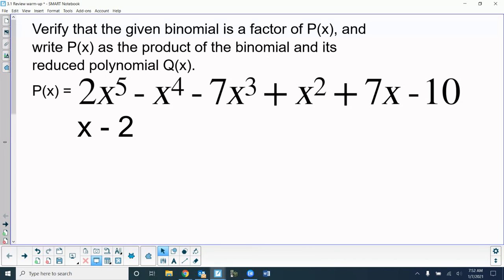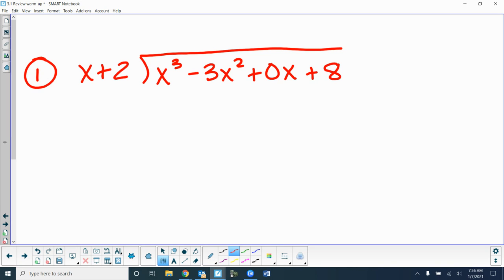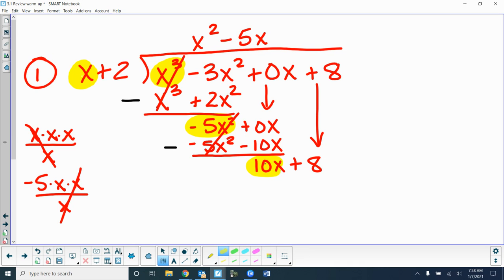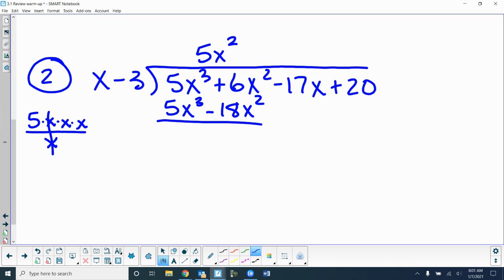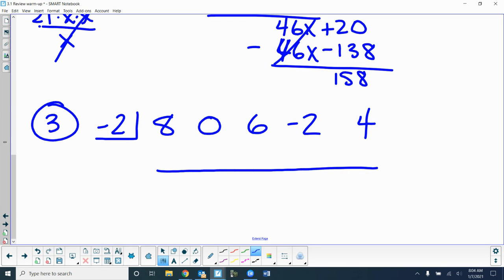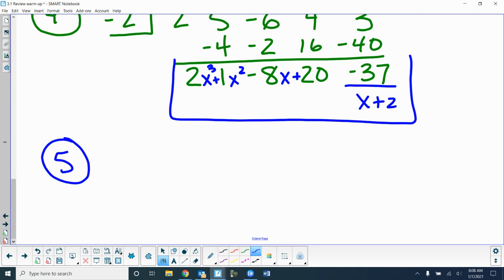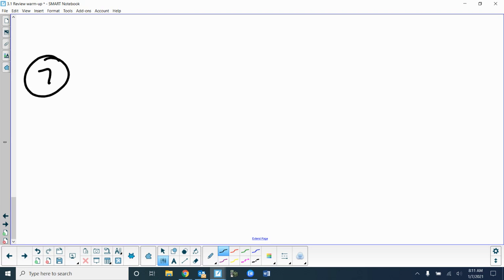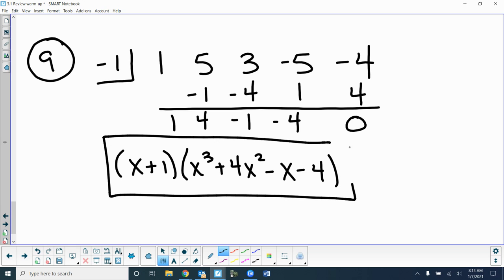CP Math, PQ 3.1 Answers, 1/7/21